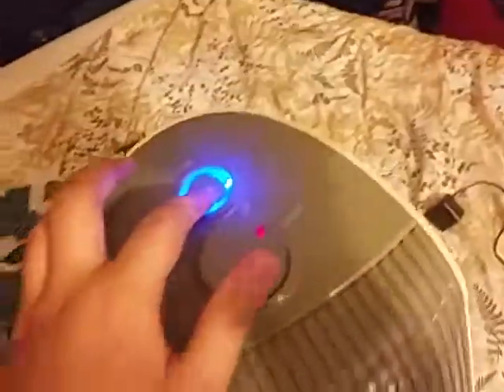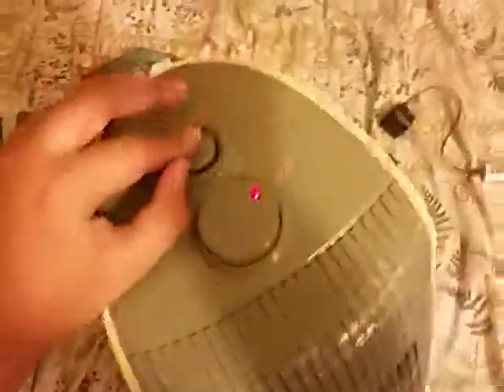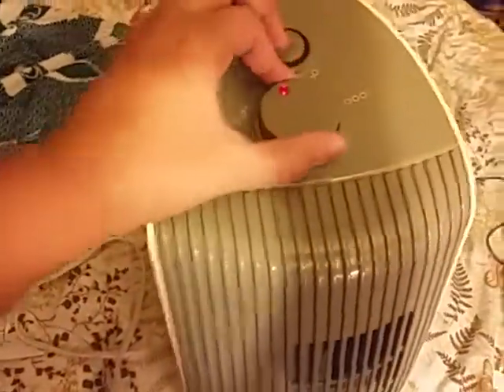Universal battery hunter fan